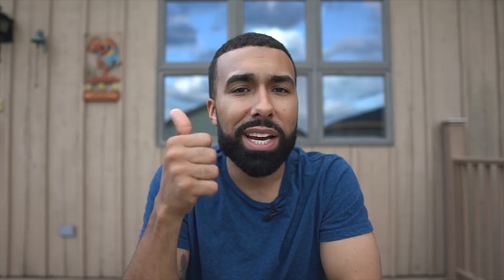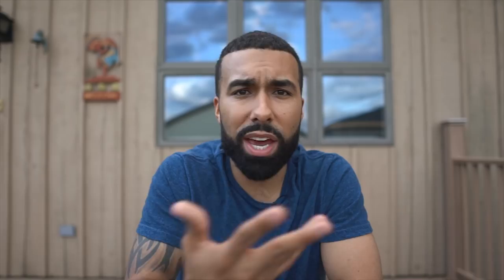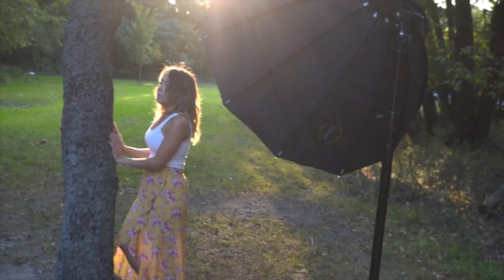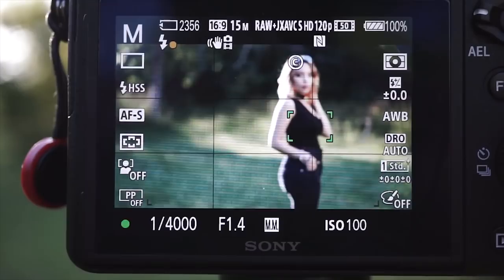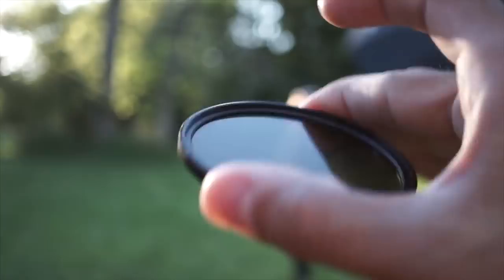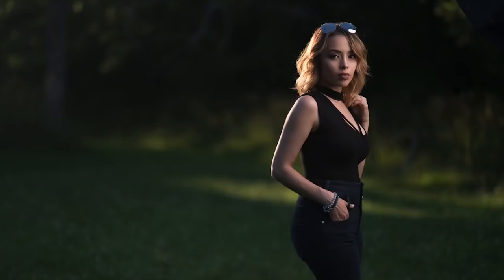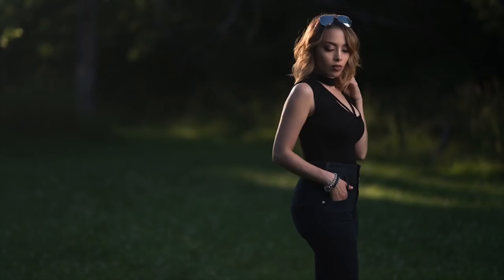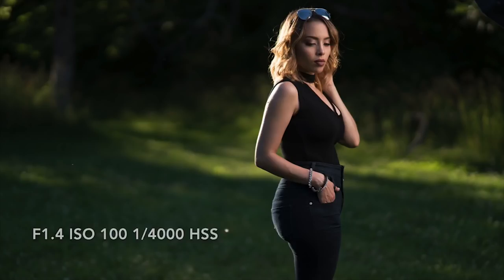High Speed Sync vs ND Filters | Which should you use in 2018?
In this video, I talk about which technique you should use for your on location Flash photography work in 2018! Technology has advanced so much and It's time I updated my channel on this topic!

Canon to Sony LENS adaptor
My Zeiss 50mm lens
My GO TO 35mm lens
My LITTLE macro lens

My EXTERNAL MONITOR

Flash trigger that's awesome